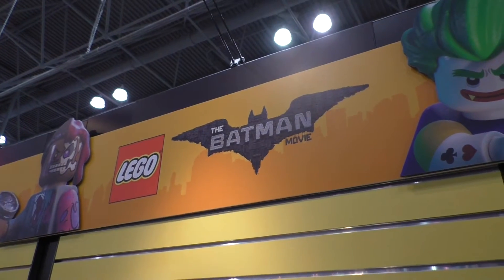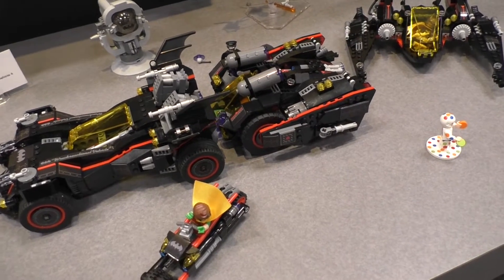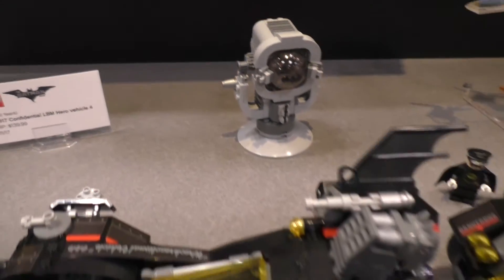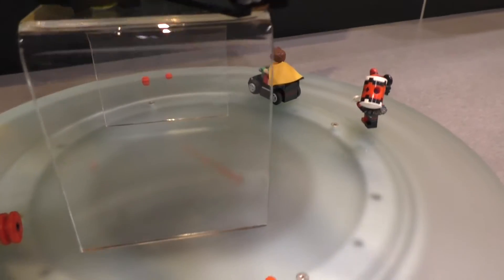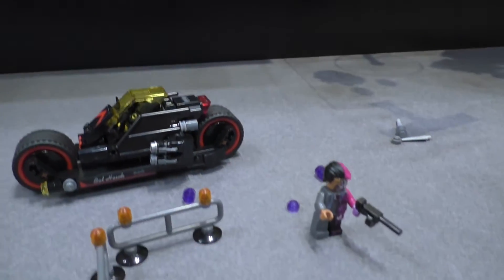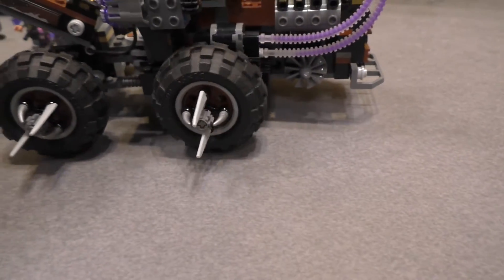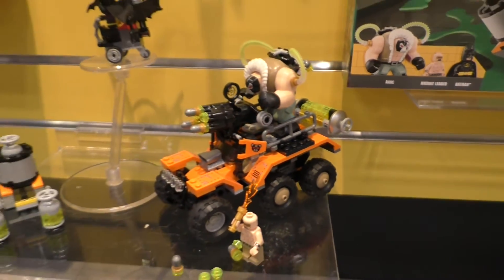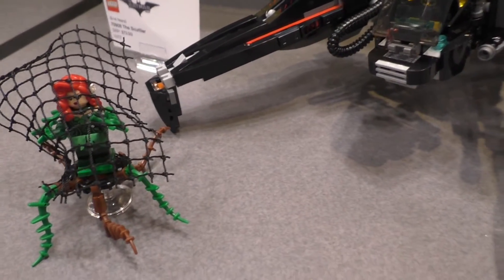Preview! 2017 LEGO Batman Movie sets Toy Fair 2017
New Batman Movie LEGO sets are on the way!  We had the chance to preview what you can look for in stores in June.